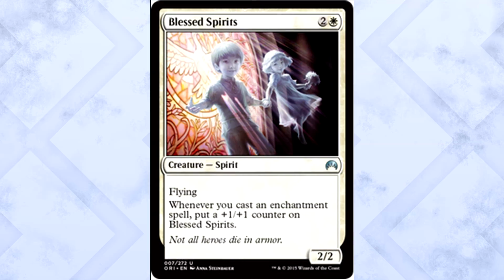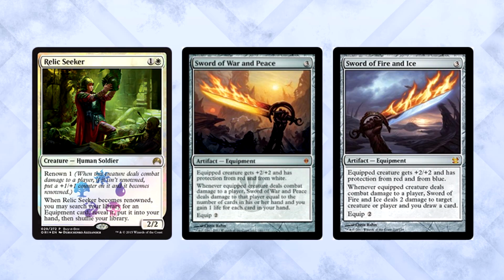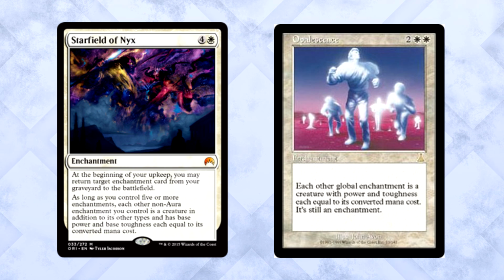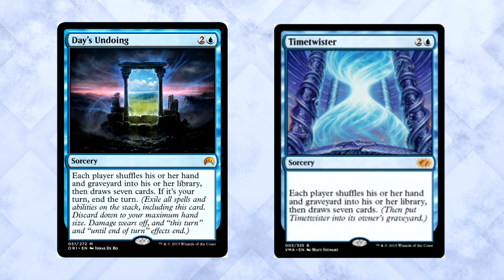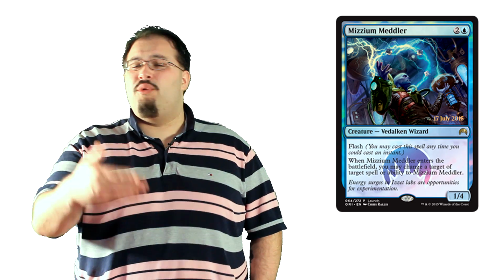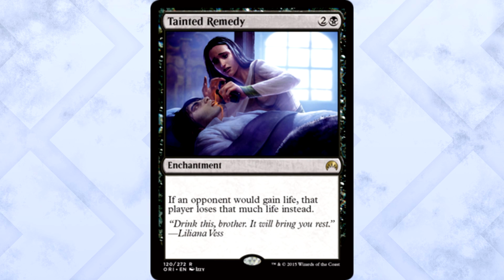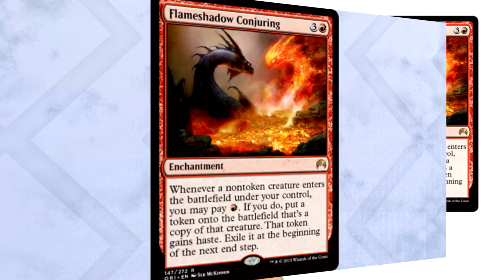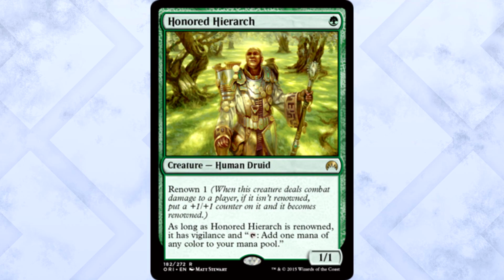Magic Origins Spoilers: Starfield of Nyx, Day’s Undoing, Best Game Day Playmat Ever, and more – MTG!